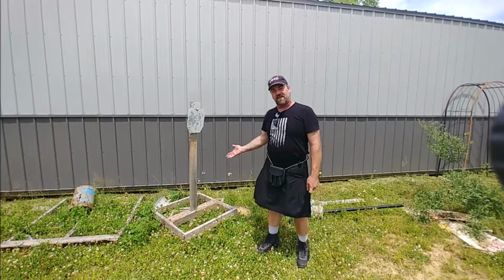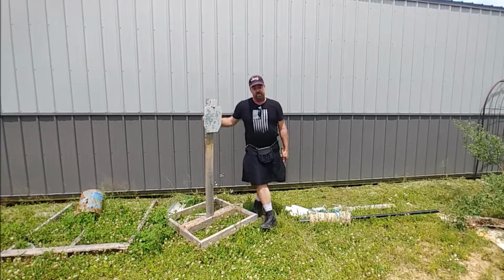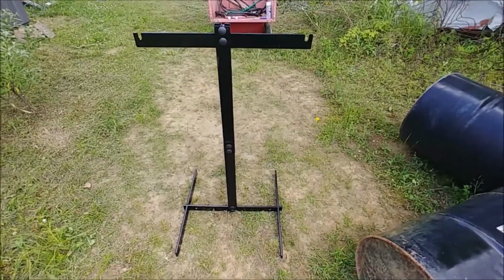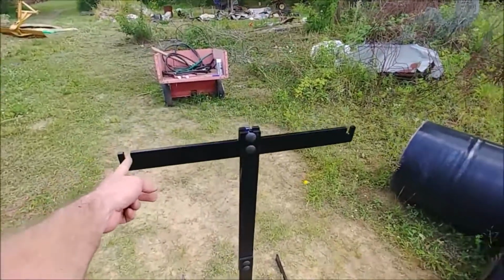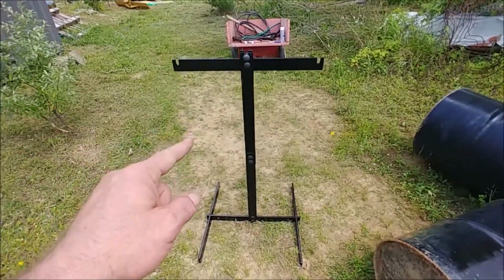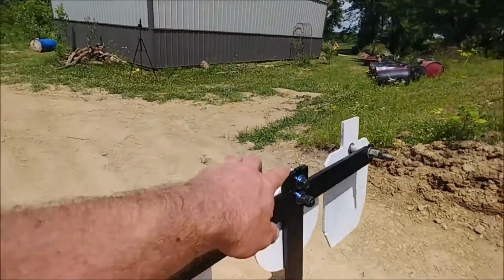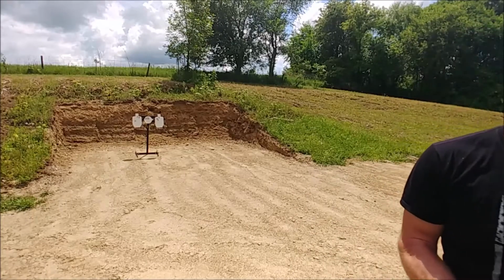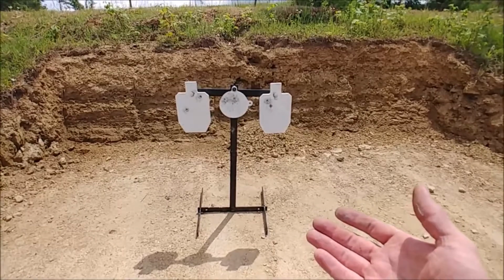AR500 Target Stand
A great friend of mine designed and built me a target stand that is portable, expandable and just flat bad to the BONE!